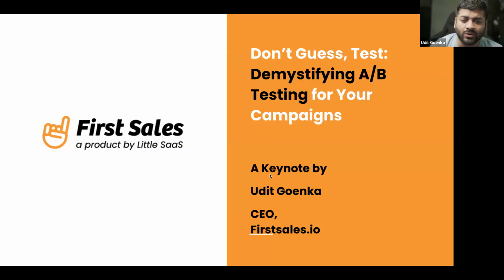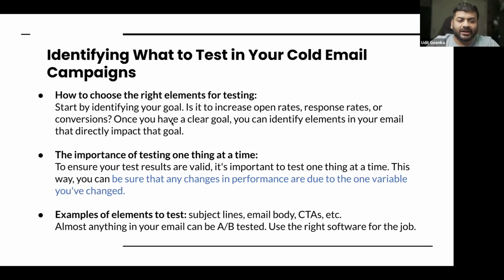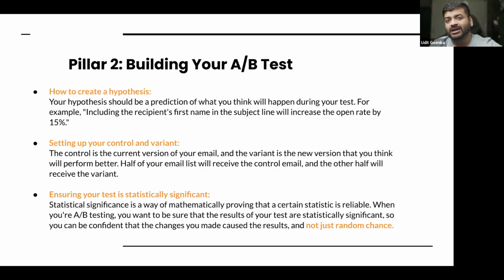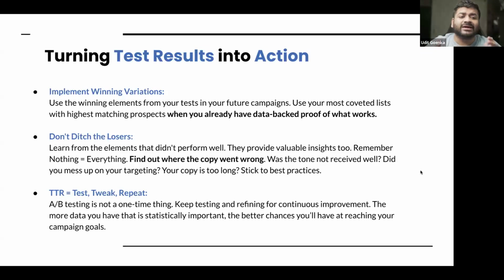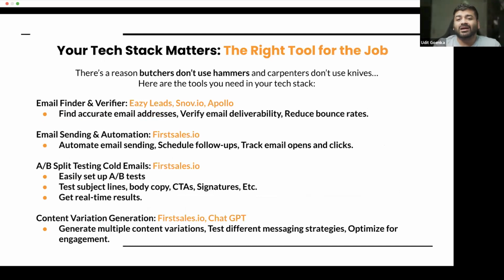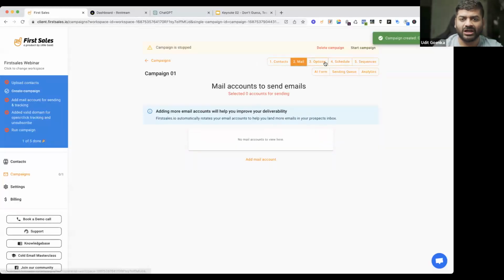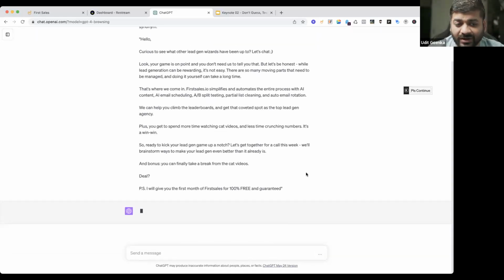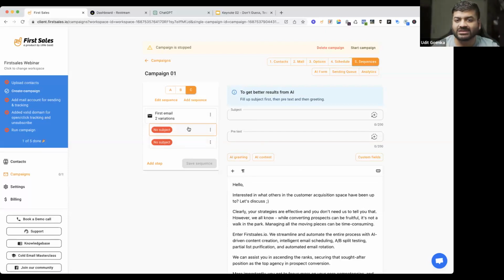Don’t Guess, Test: AB Testing Email for Your Campaigns | Ep. 02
Unlock the secrets of highly successful marketing campaigns with "Firstsales Friday Episode 2: Don’t Guess, Test - Demystifying AB Testing Email for Your Campaigns."

This video is a treasure trove of expert insights, designed for marketers like you who are ready to transform their campaigns into conversion machines.

Ever wondered how top businesses consistently hit the bullseye with their marketing? The secret isn't magic, it's A/B testing.

This methodology is the key to breaking away from guesswork and making data-driven decisions that propel your business to new heights.

Here's a taste of the knowledge you'll gain:

1. Master the Basics of A/B Testing: Leave assumptions behind and embrace the precision of data. Dive into the core concept and methodology of A/B testing, explained in a simple, digestible way.

2. Discover What to Test: Uncertain about which campaign elements to scrutinize? Our experts will guide you on identifying the crucial factors that can make or break your campaign's success.

3. Interpret Results like a Pro: After running the tests, what's next? Learn how to sift through the data, read between the lines, and derive meaningful insights that lead to informed decisions.

4. Implement, Iterate, Improve: A/B testing isn't a one-off task. We'll show you how to leverage the findings, implement necessary changes, and retest for continual improvement and maximum impact.

Venturing into the world of A/B testing may seem like navigating a maze, but with this webinar-turned-video, you'll find it an exciting journey towards the ultimate treasure of marketing success. Remember, the best marketers don't guess - they test.

Don't let your marketing strategy be ruled by guesswork. It's time to embrace the new era of data-driven marketing. This video is your stepping stone into that world.

So why wait? Dive into this knowledge-packed video now and transform your marketing guesses into confident decisions.

Your journey towards data-driven marketing success begins here.